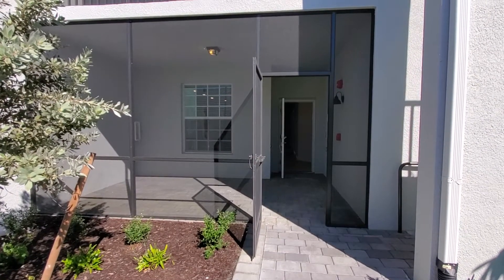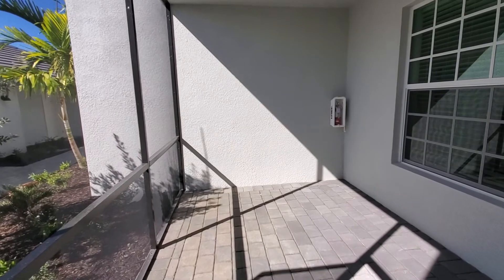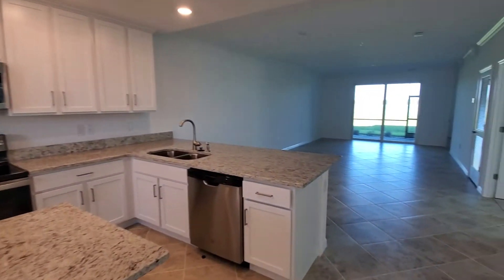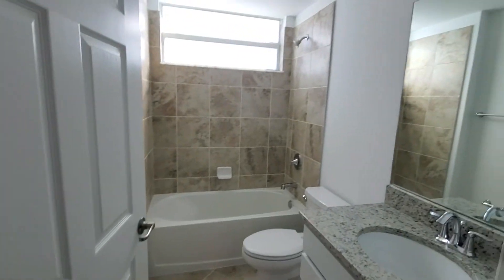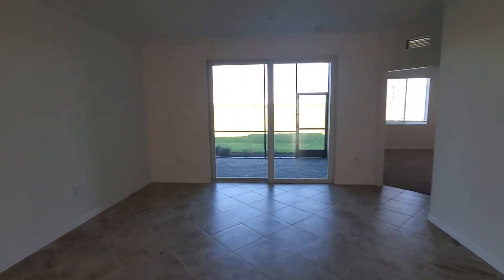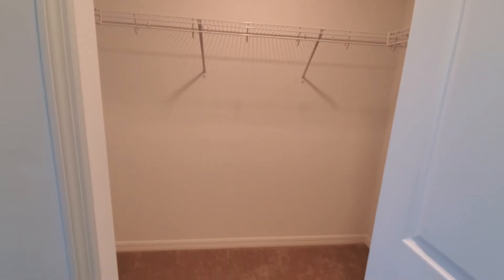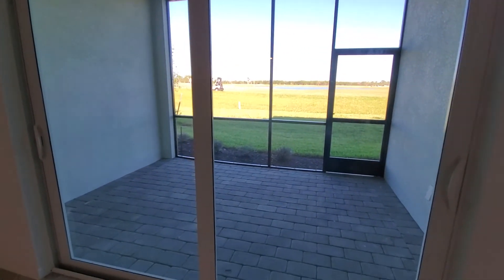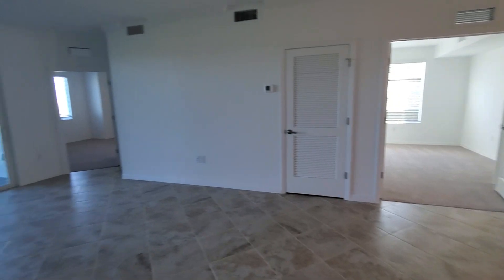The Arabella II Veranda Model by Lennar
Here are the community websites where you can locate this amazing floor plan:

Come home to the Arabella II Veranda home with a roomy and inviting 1,569 square feet of living space. The owner's suite features two walk-in closets and an indulgent bathroom. The second bedroom boasts large walk-in closet and entry to convenient laundry room. The spacious kitchen is opens into large living/dining room is ideal for entertaining! The lanai serves as perfect lounging quarters for lazy, breezy afternoons.